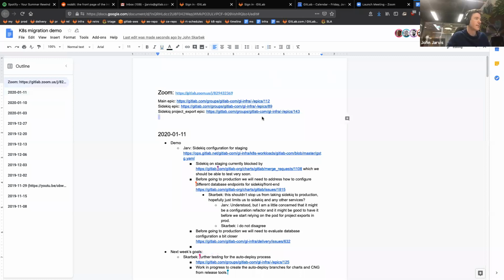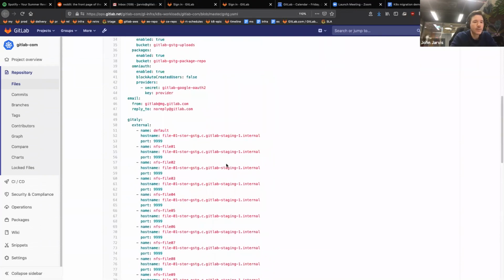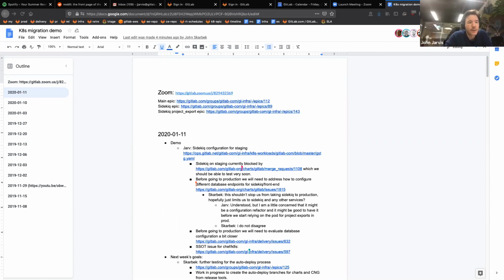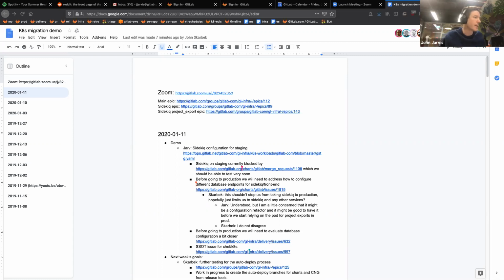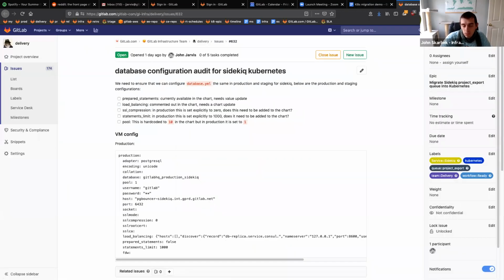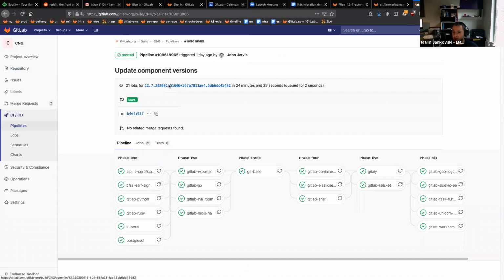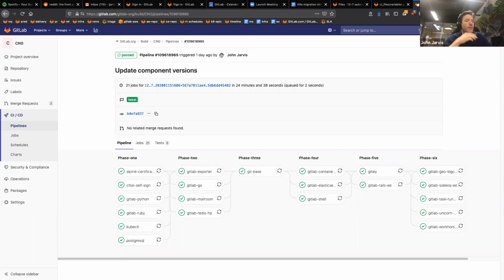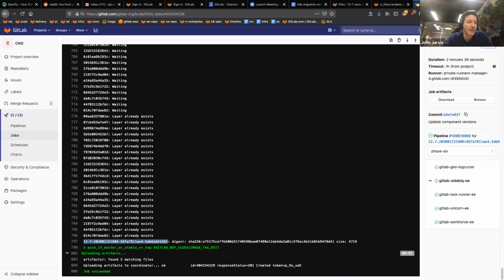GMT20200117 k8s migration sidekiq: project export queue